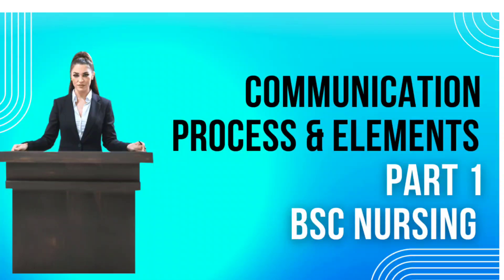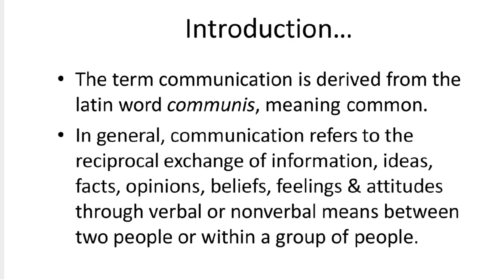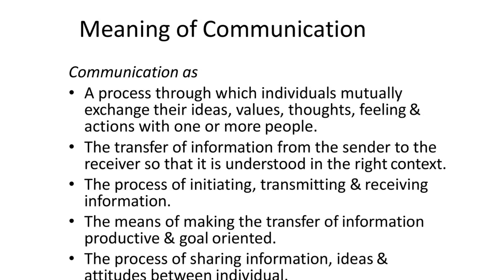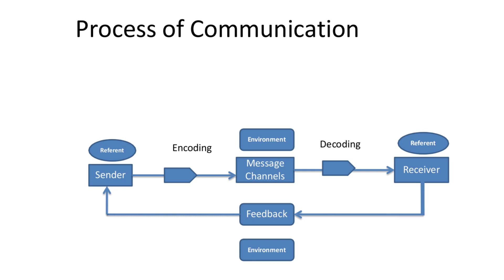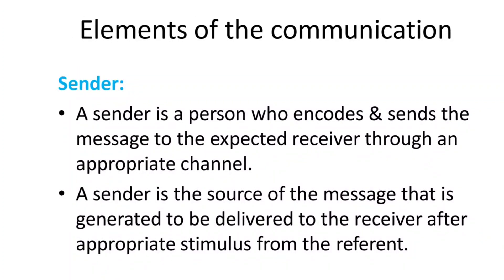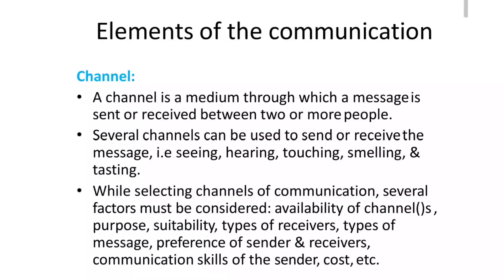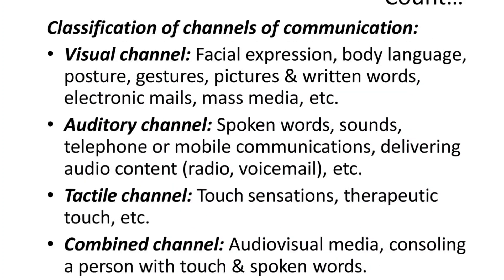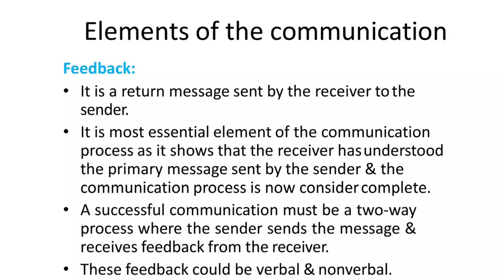Communication process|Elements of communication process|Nursing foundations|CET|Bsc Nursing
Communication process
communication
Elements of communication
Channels of communication
Types of communication
Techniques of communication
phases of communication
Stages of communication
Barriers of communication
Role of nurse in maintaining communication process